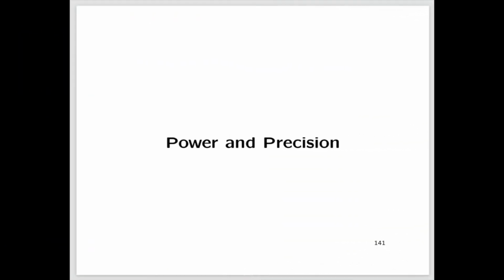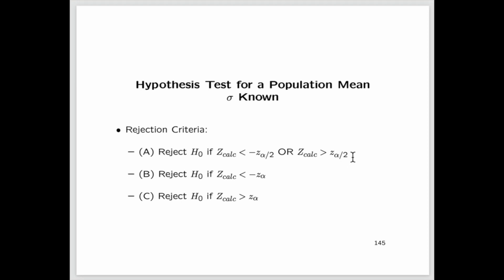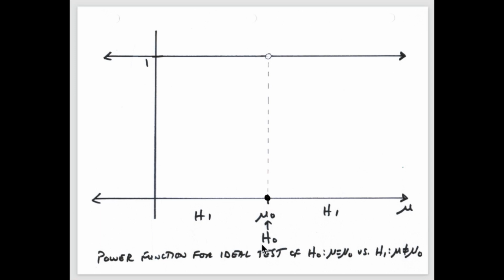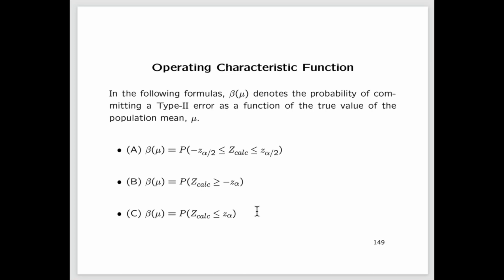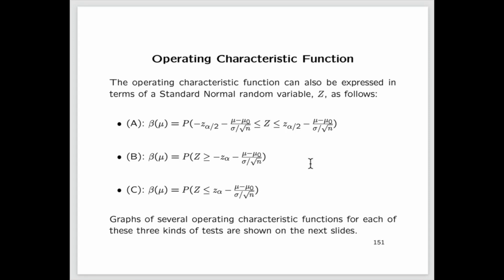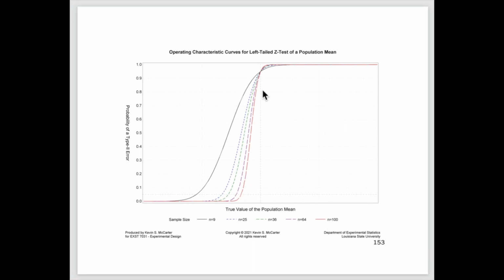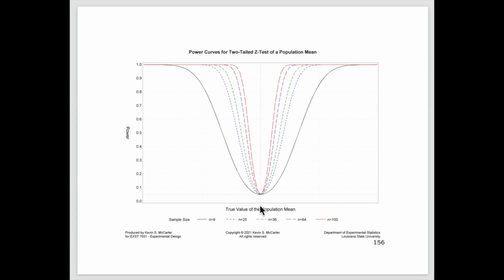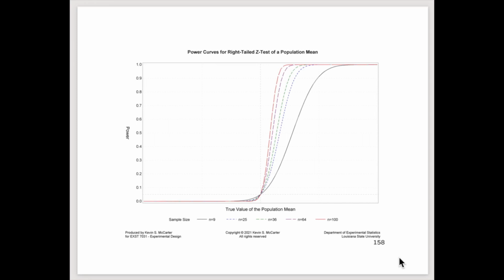The Power Function and the Operating Characteristic Function - Definitions and Concepts